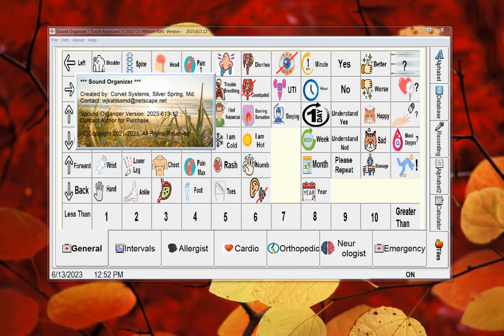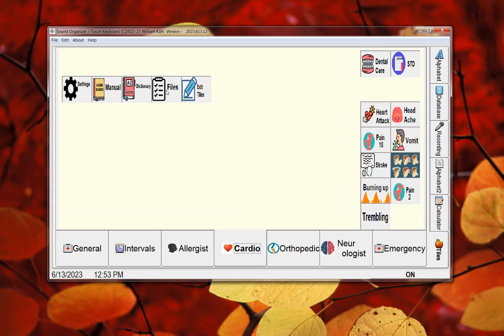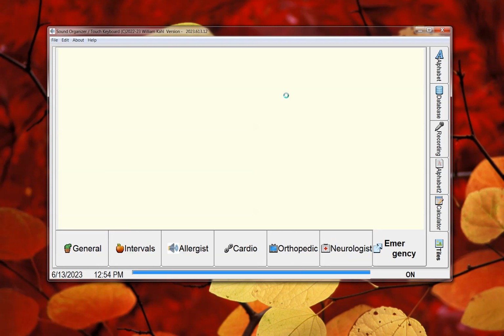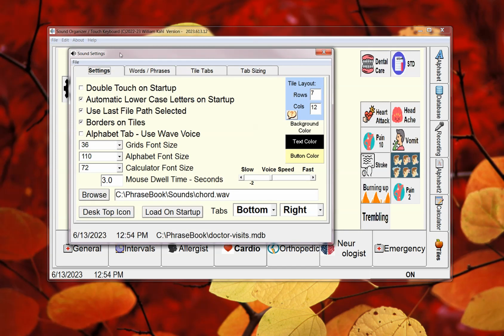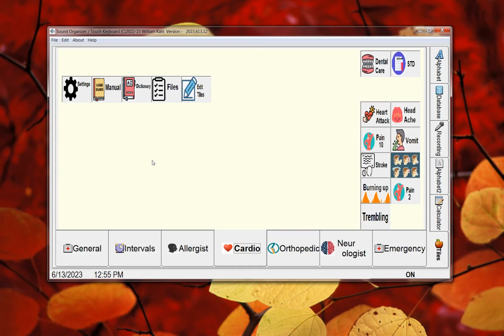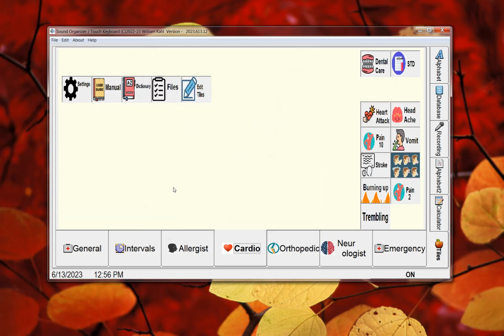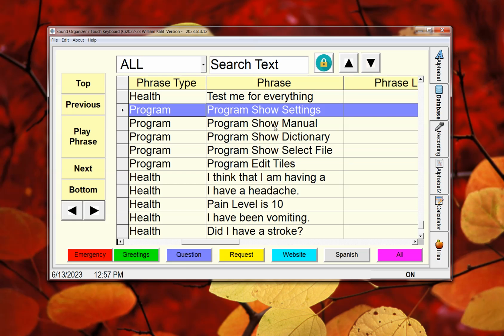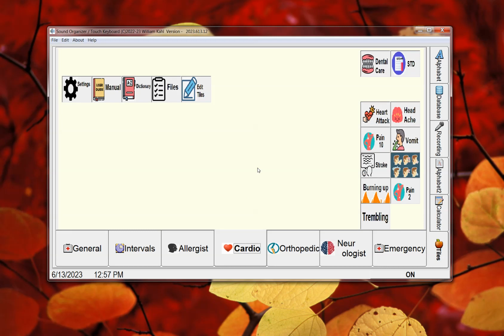Sound Organizer Program Tiles 2023 06 13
New capabilities have been added for the user that can only select tiles by looking at the tile. Five new  tile types have been added to allow the user access to program features. I explain the program tiles and demonstrate them for you.